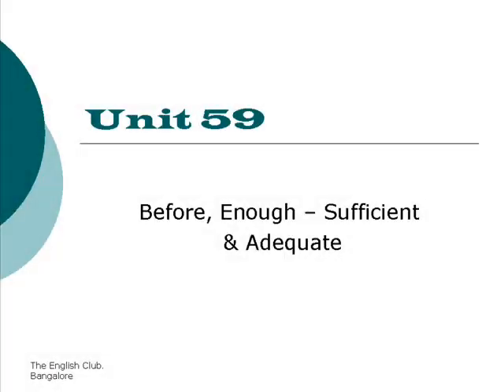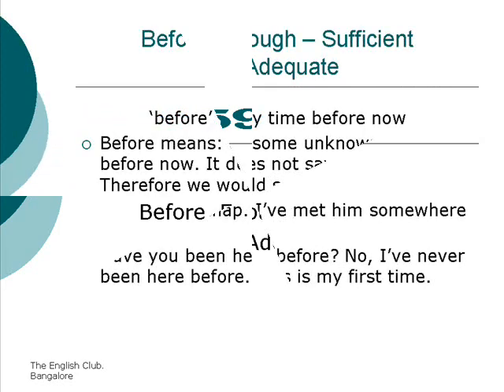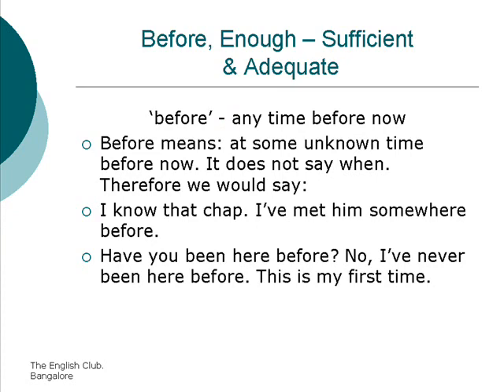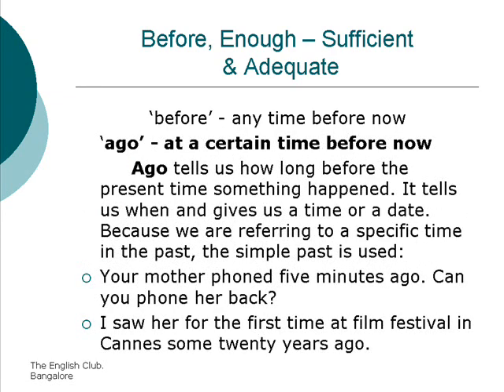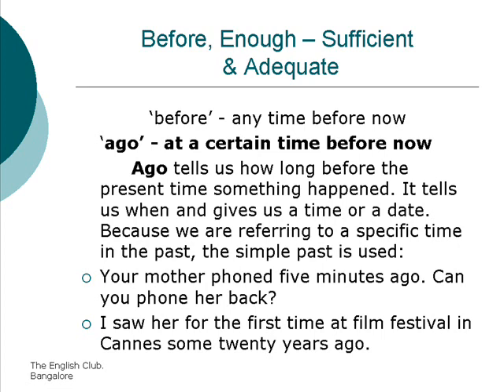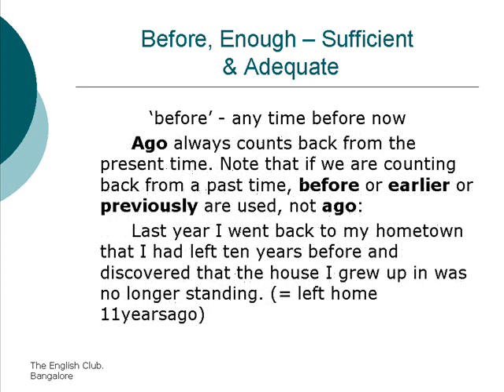Unit 59 Before enough adequate